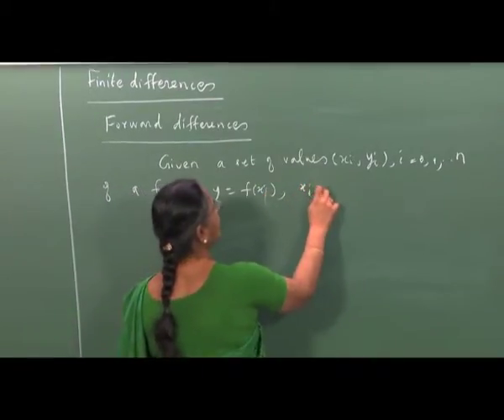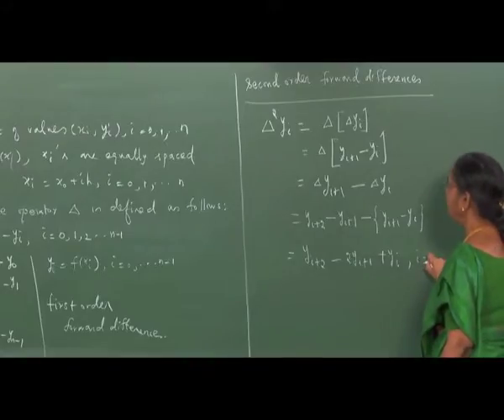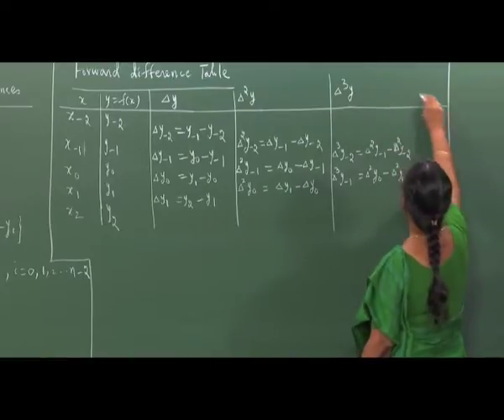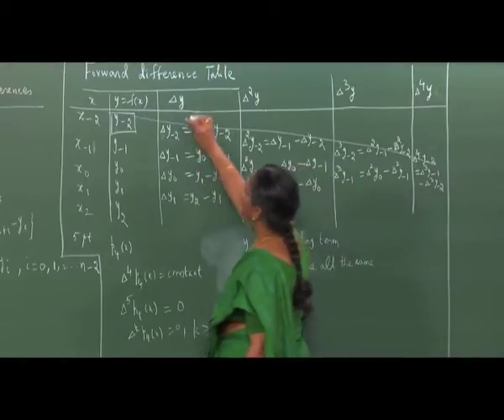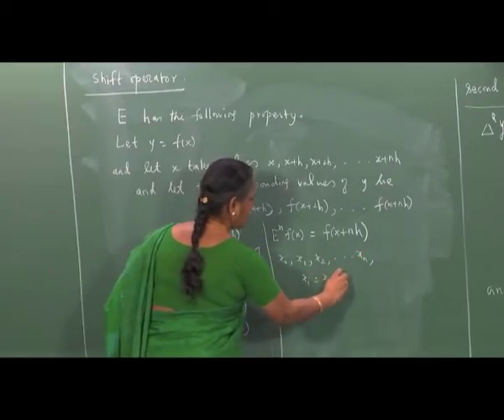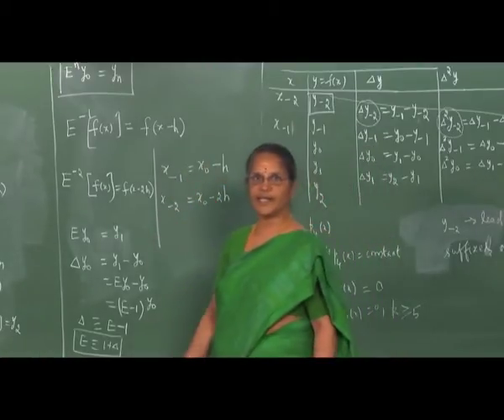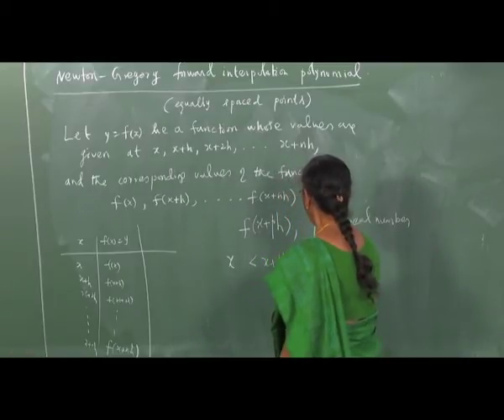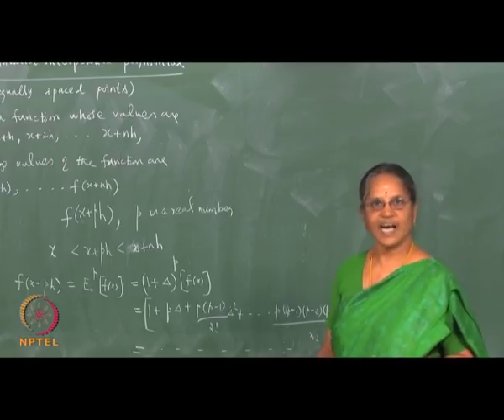Part 2 Polynomial Interpolation II